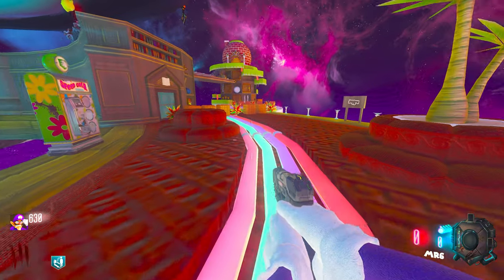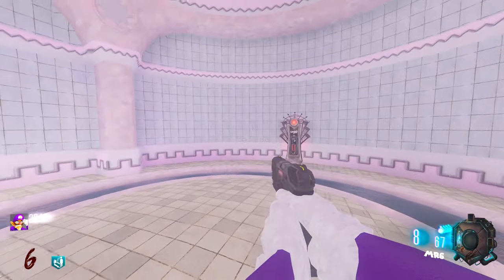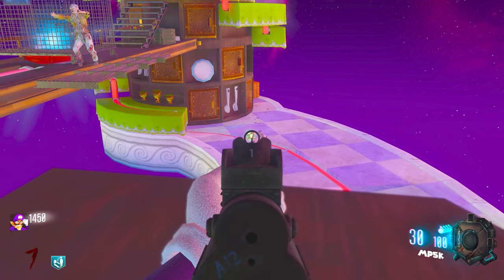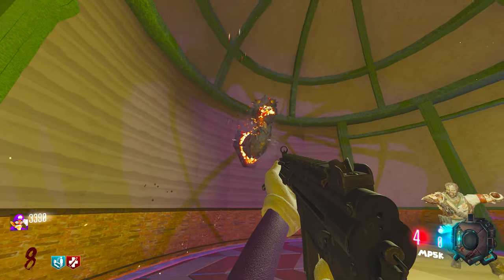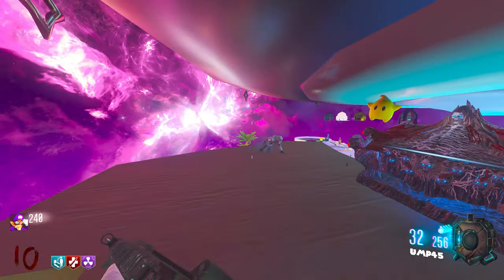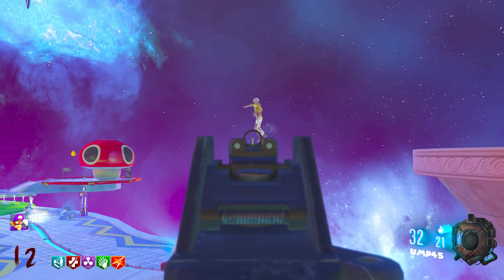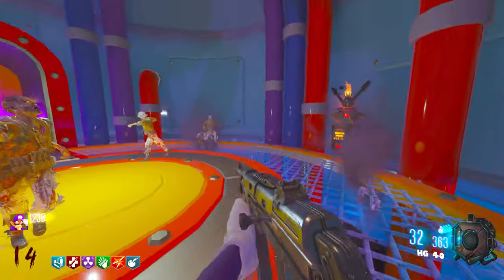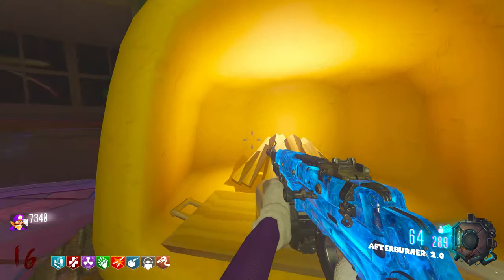MARIO GALAXY ZOMBIES is Nostalgia Fuel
🖥 Equipment I Use:
🎥 Facecam - Logitech Streamcam

☢️SUB TEXT☢️
Call of Duty: Black Ops Zombies remains a timeless masterpiece, revered for its captivating gameplay and nostalgic charm. With iconic maps, diverse gameplay mechanics, and thrilling cooperative experiences, it continues to evoke fond memories of intense zombie survival, making it a beloved classic among fans of the franchise. Immerse yourself in the heart-pounding world of Call of Duty Zombies as you follow renowned YouTube creators like MrDalekJD, NoahJ456, and Chucky. Uncover the mysteries of iconic maps like Der Riese and Kino Der Toten, unlocking Easter eggs and navigating the undead horde with Perk-a-Colas. Whether you're perfecting your strategy for high rounds, mastering wonder weapons, or delving into the latest DLCs like Firebase Z and Mauer Der Toten, the COD Zombies community awaits. Share your epic zombie slaying moments, engage in the relentless pursuit of Pack-a-Punch upgrades, and join the ZombieSquad. From solo challenges to co-op mayhem, your journey through the Call of Duty Zombies universe is only beginning. Kinda like the 1 in the chamber challenge but in COD Zombies of the 100 rounds kinda like the 100 days challenge there is a random MODIFIER. This is kinda like a challenge video but also a gaming video. Idk how to fit 800 tags into a description but I'm trying so cut me a break here. But anyway, we got different challenges whilst playing this custom made mod for zombies kinda like Tim Hansen. Also custom zombies and Ali-A with Syndicate is insane with NoahJ456 and Steam Workshop Custom map reviews! and remember if you are a red subscribe buttom remember to subscribe and i might 1 million subs one day wow views are nuts right now. okay thanks love you all xxx